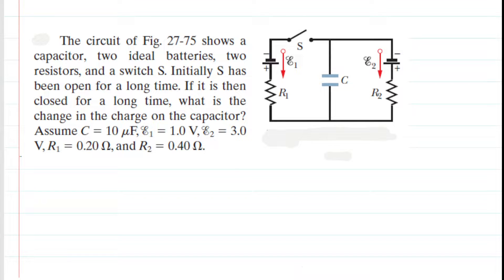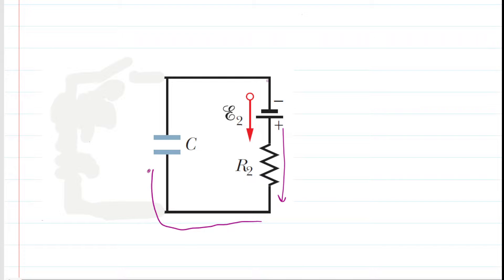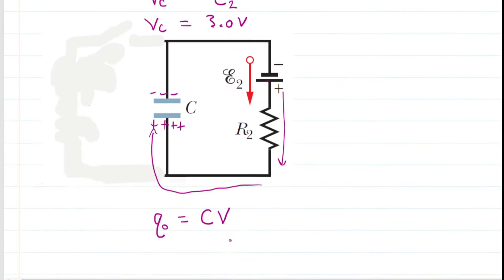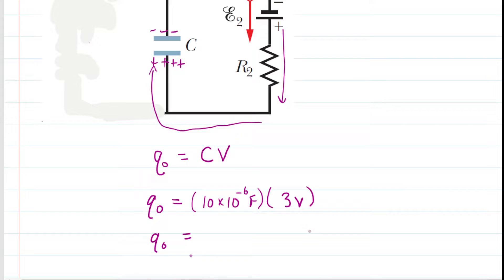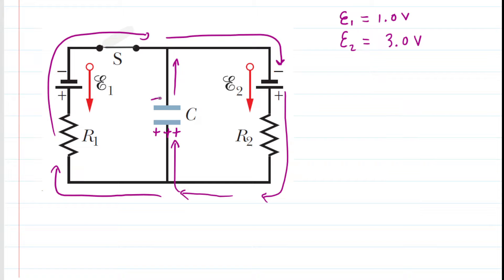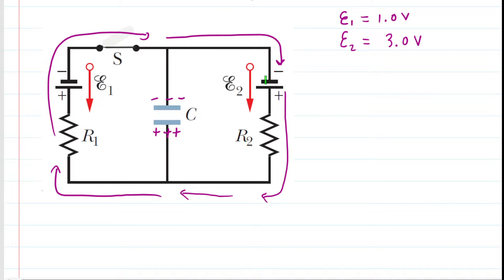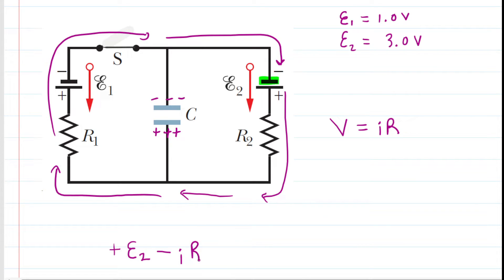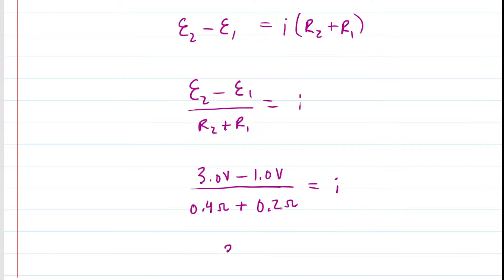The circuit in the figure shows a capacitor, two ideal batteries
The circuit of the figure shows a capacitor, two ideal batteries, two resistors, and a switch S. Initially S has been open for a long time. If it is then closed for a long time, what is the change in the charge on the capacitor? Assume C = 10 uF, E1 = 1.0 V, E2 = 3.0 V, R1 = 0.20 ohm, and R2 = 0.40 ohm.